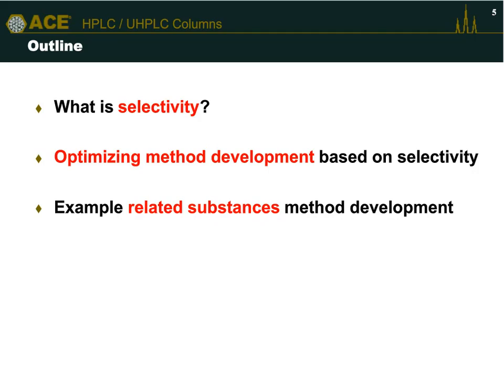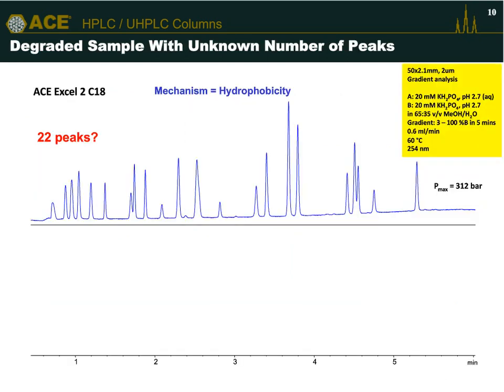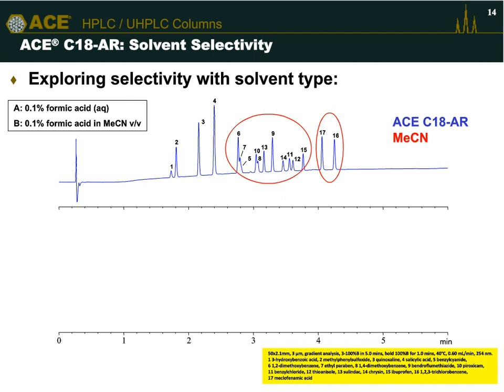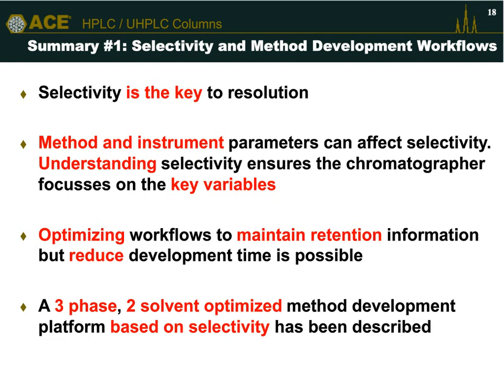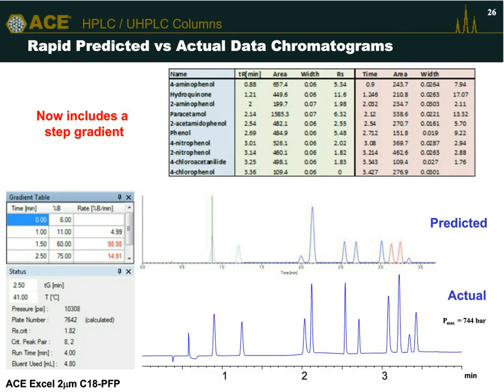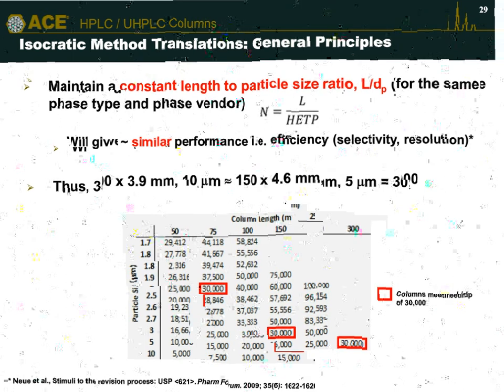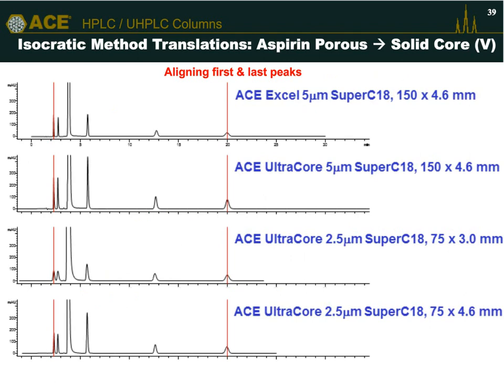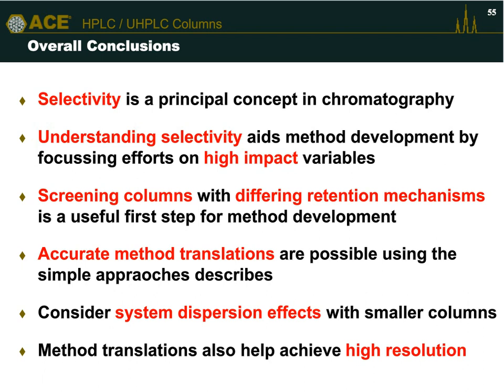UHPLC and HPLC Method Development for Pharmaceutical Related Substances